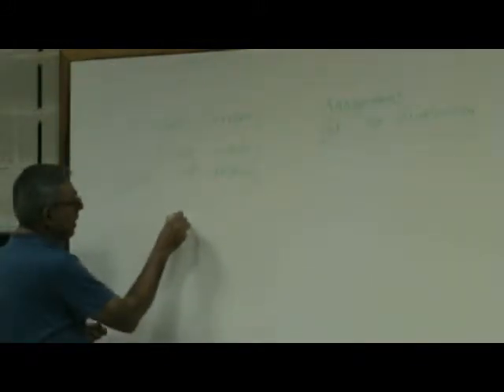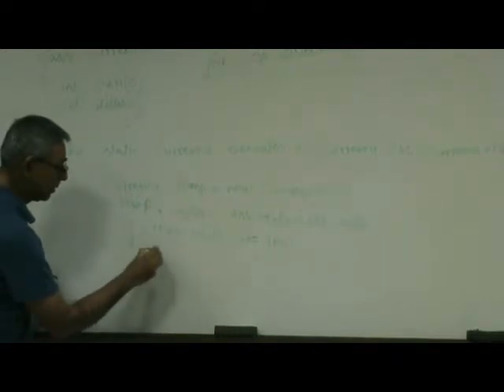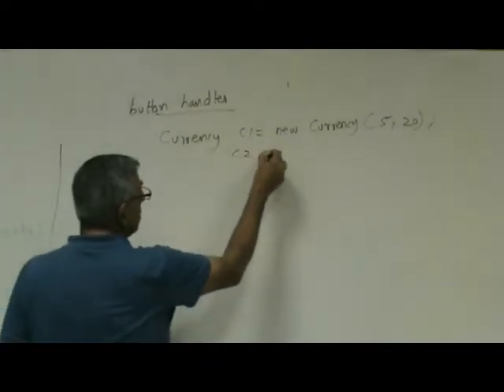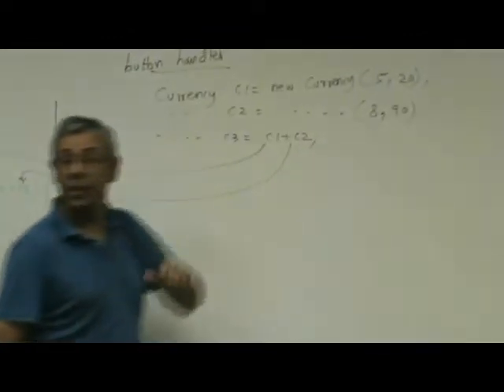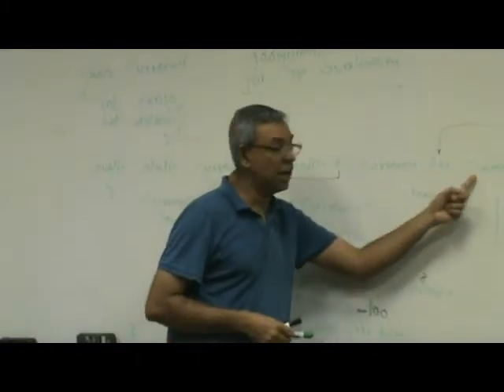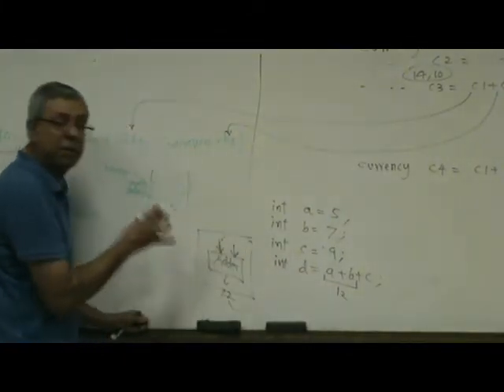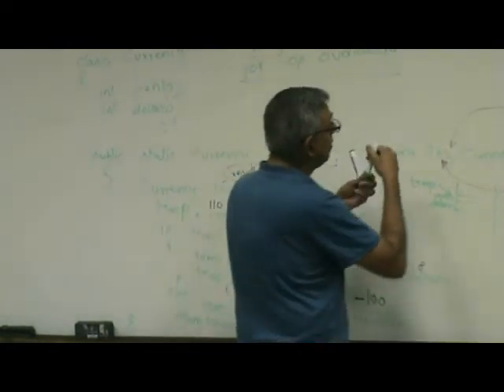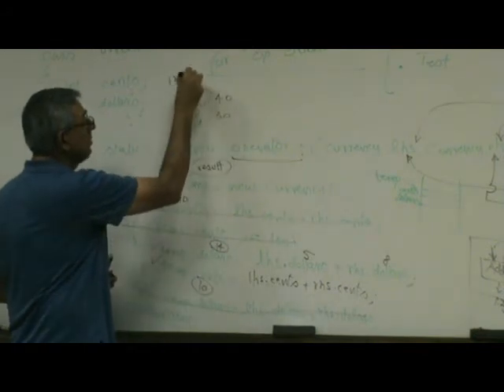Video Lecture 14A